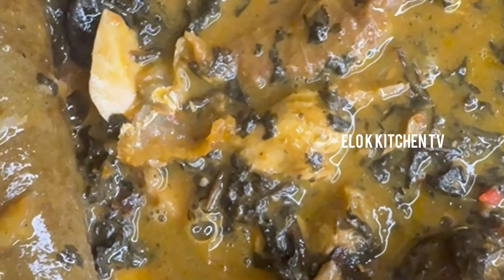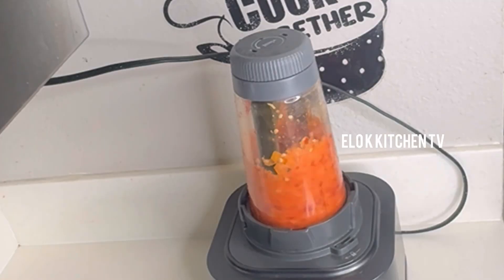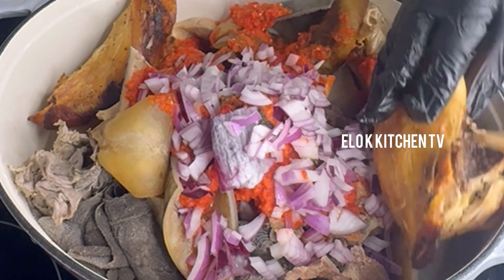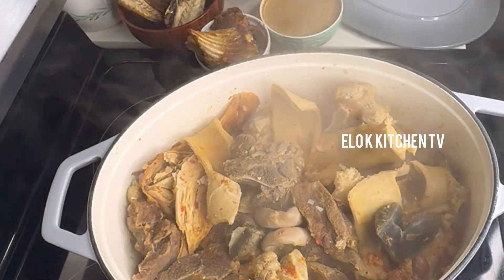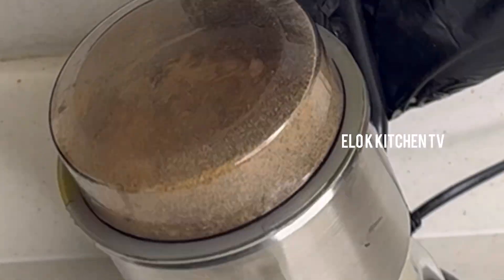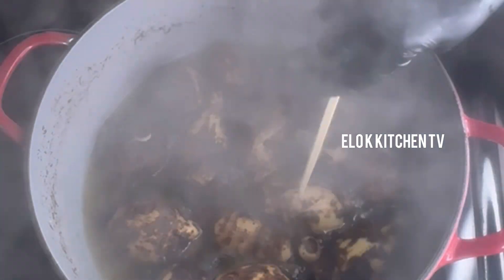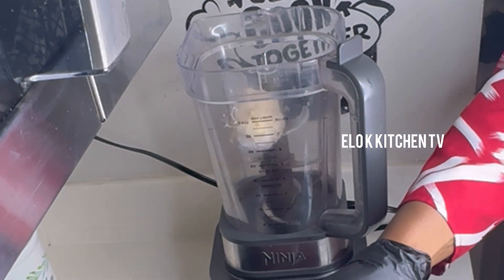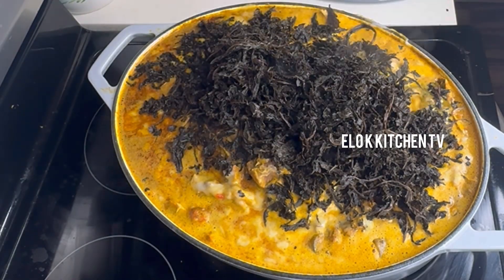Proteins mix bitter leaf soup recipe for you, you will love this one